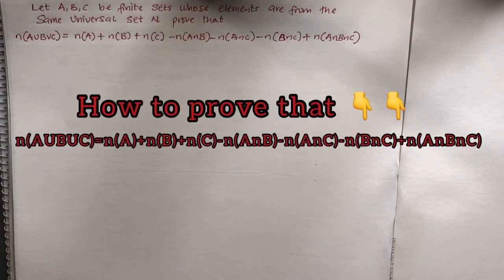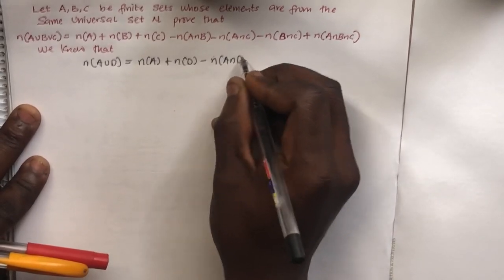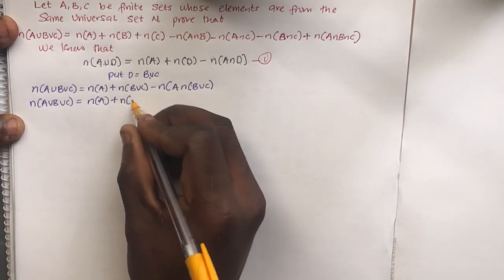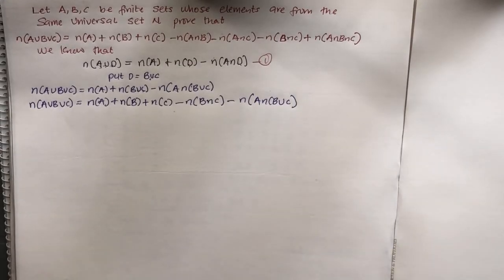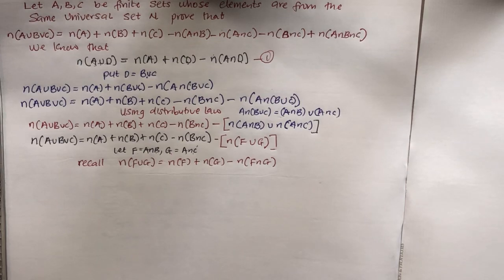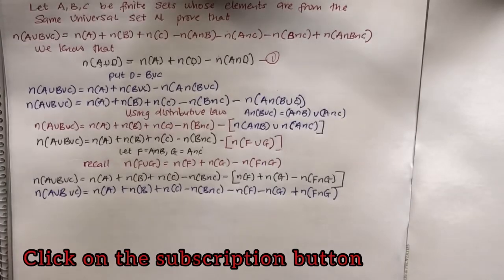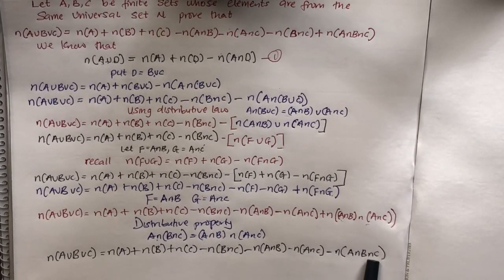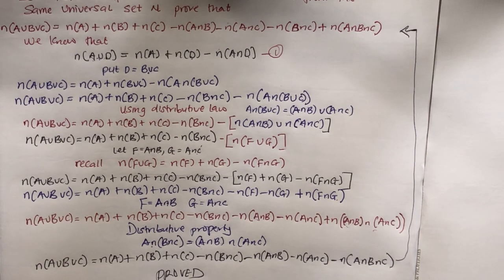How to prove the general formula for union of a set set theory basic operations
In this video I’ll be proving the three sets formulas How to prove that n(AUBUC)=n(A)+n(B)+n(C)-n(AnB)-n(AnC)-n(BnC)+n(AnBnC)